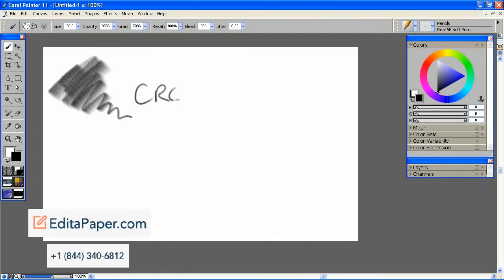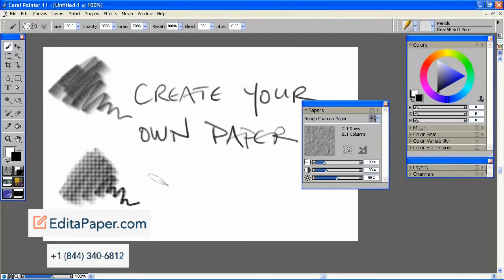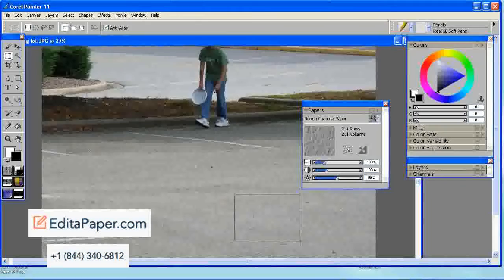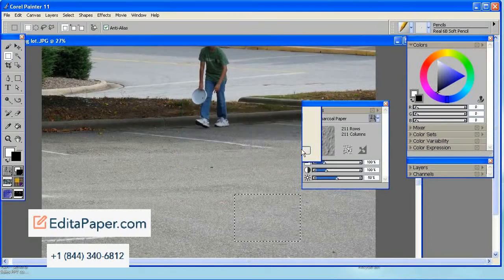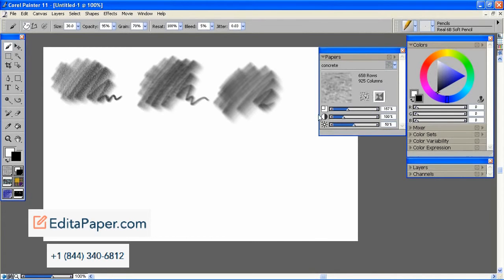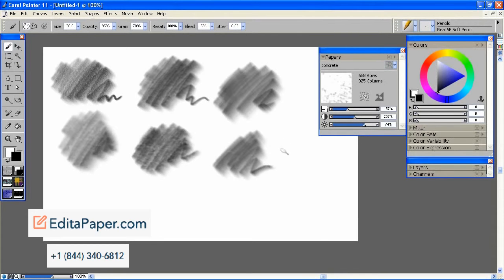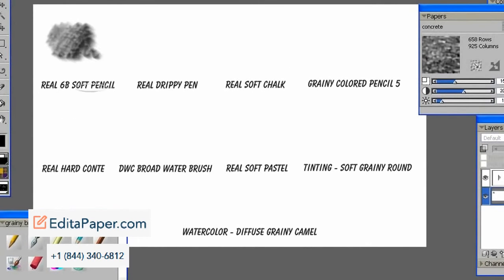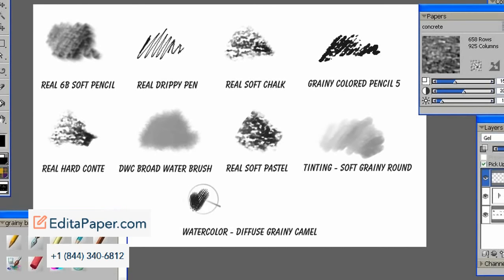COREL PAINTER 11 CUSTOMIZING PAPER TEXTURES